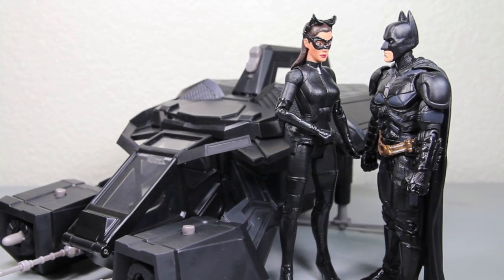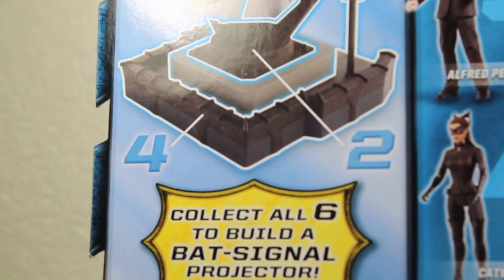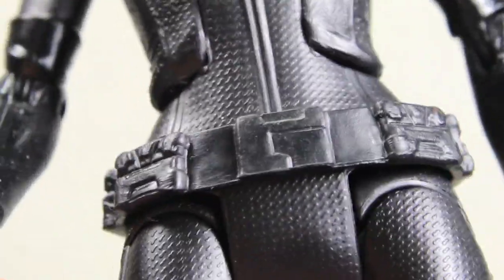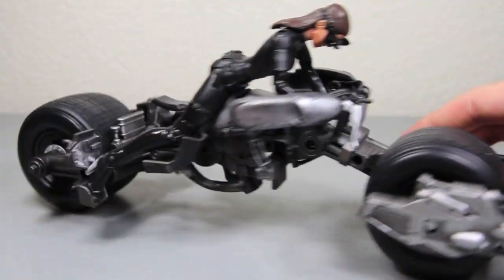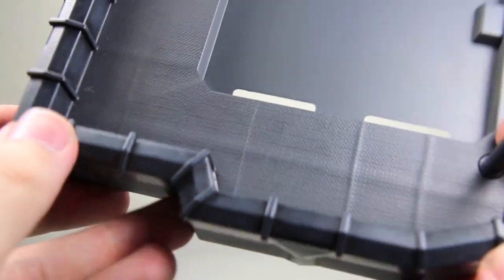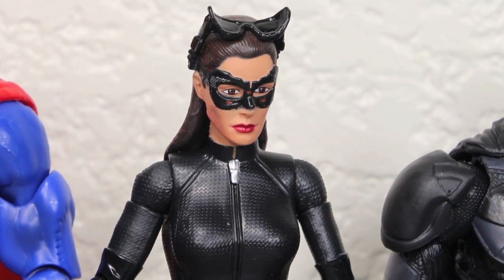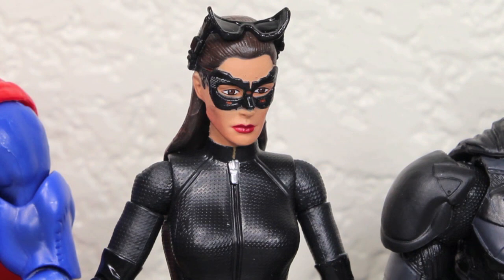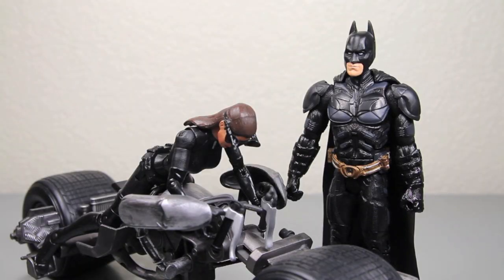The Dark Knight Rises Movie Masters Catwoman Bat Signal C&C Wave Action Figure Review